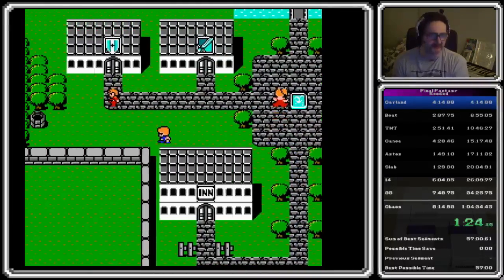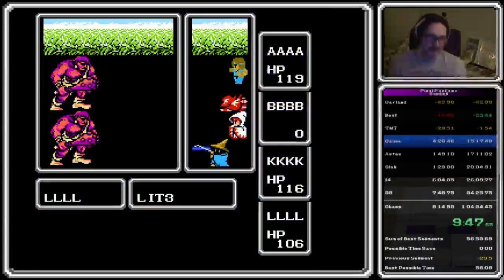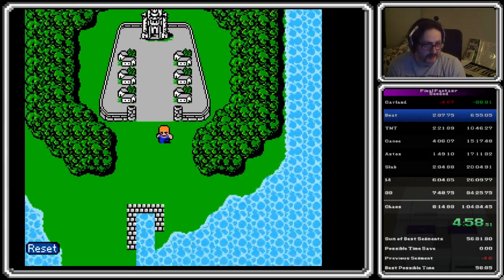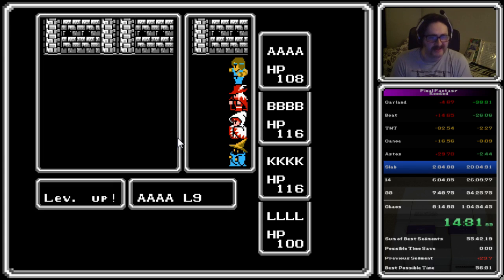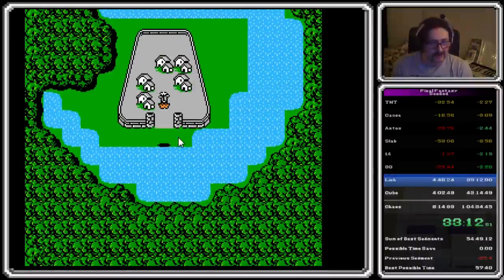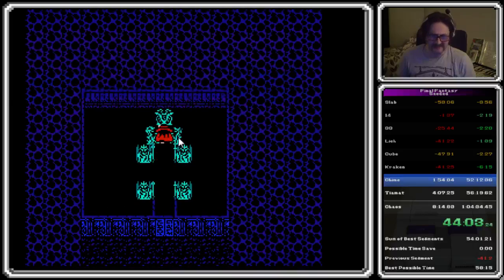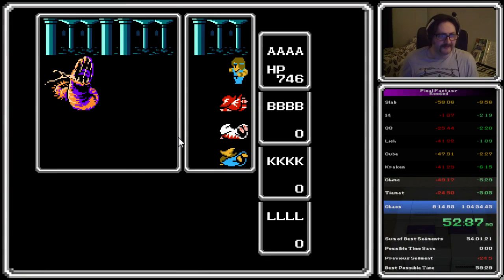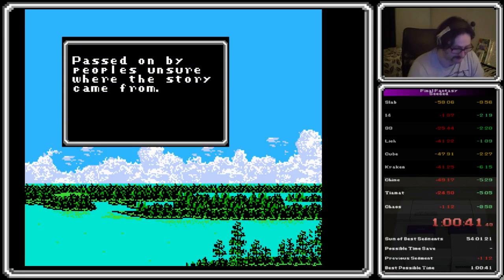FF1 Seeded (Randomizer)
The sub-1 hour is possible!  If I'd stop playin' dumb, that might happen too!